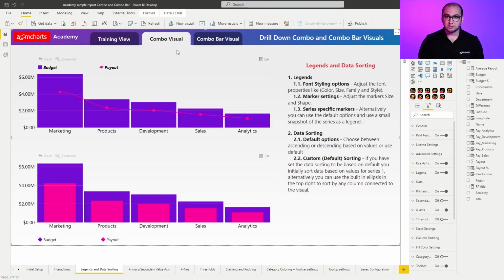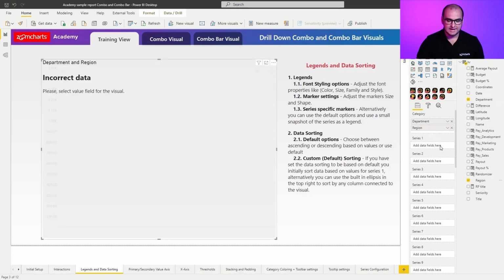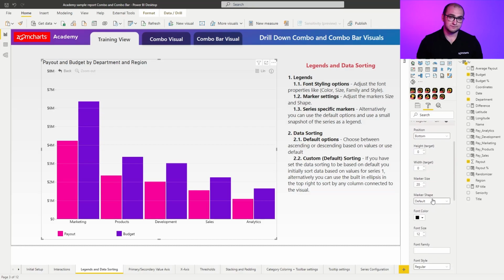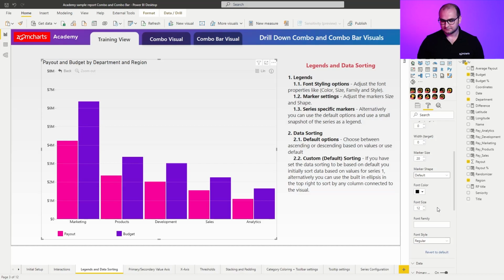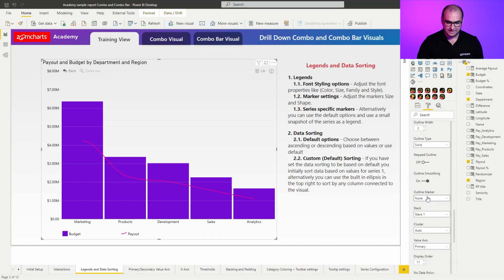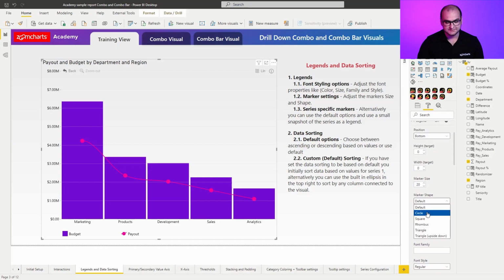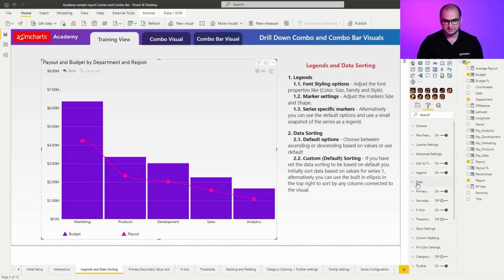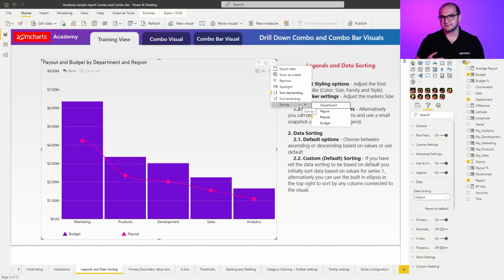Combo Chart Legends & Data Sorting: Power BI Tutorial | Part 5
This Power BI video shows how to select different Power BI chart types for each series: column/bar, line, area. You'll also learn Power BI legend configuration and data sorting.

CHAPTERS
0:25 - Setting Up The Visual
1:00 - Formatting Options/Enable Legends
1:30 - Position
1:45 - Markers & Font Styling
3:15 - Default Shapes
3:50 - Data Sorting
4:25 - Sorting Ellipsis

Discover the power of Drill Down Combo PRO and Drill Down Combo Bar PRO for exceptional data visualizations. With multiple chart types to choose from, including line, area, and column charts, it's easy to create impactful reports. Used by 80% of Fortune 200 companies, these visuals simplify report exploration for all Power BI users and lets you uncover insights effortlessly with interactive drill downs and on-chart interactions that accompany your line, area, and column charts.